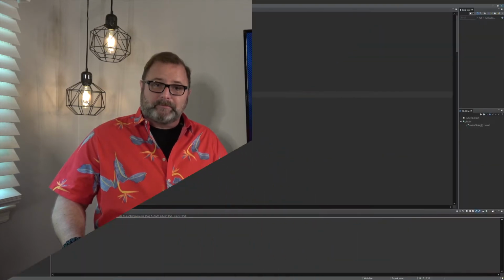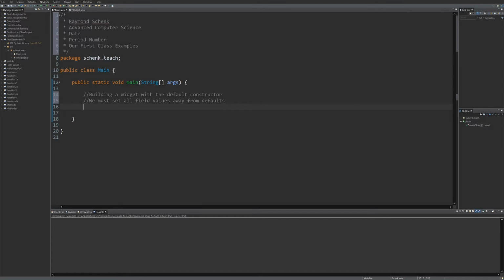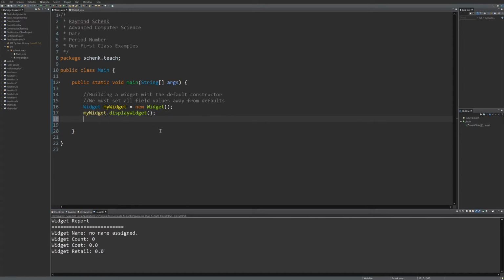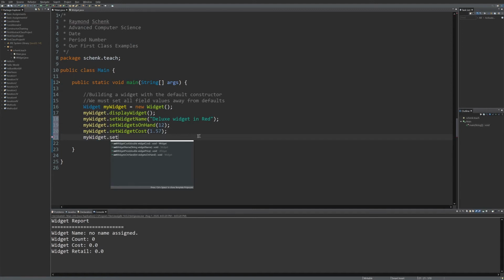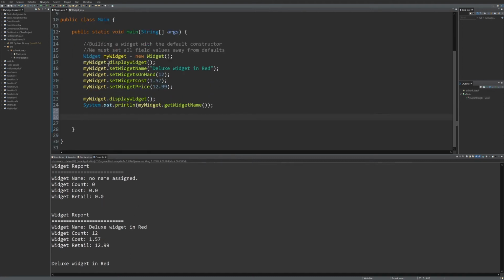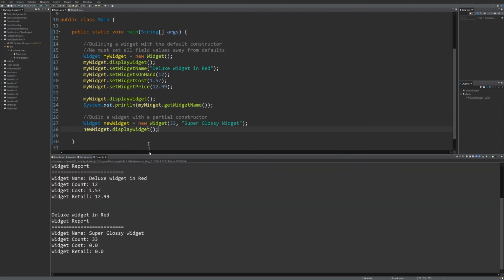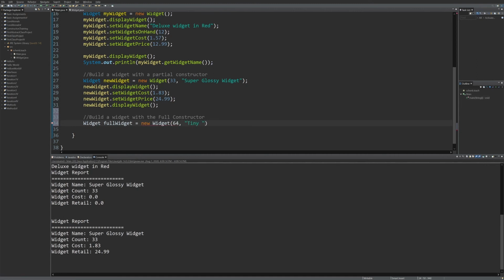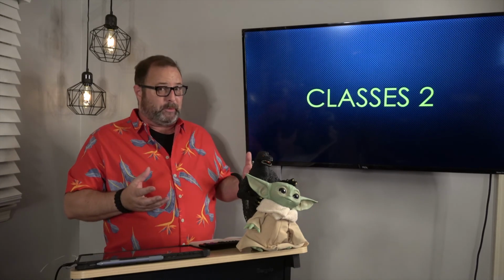Class Instantiation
This video introduces the instantiation of a POCO class into an object.